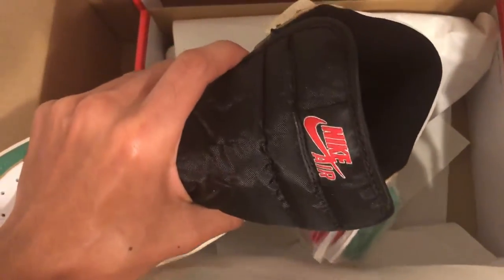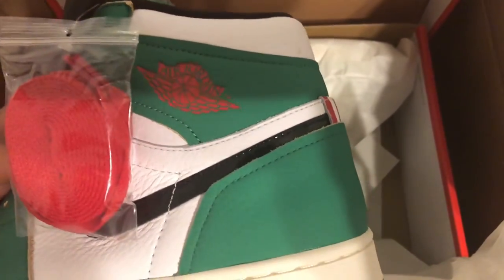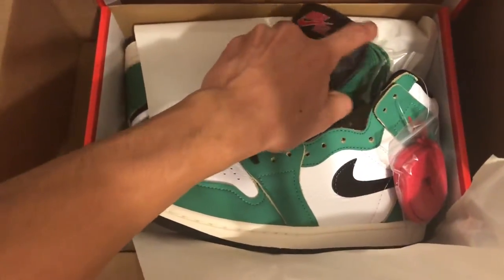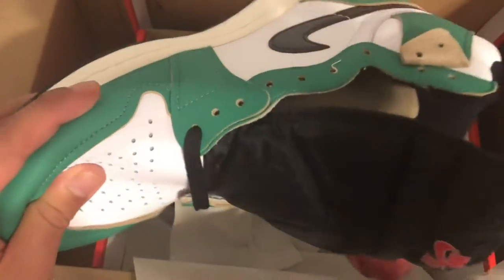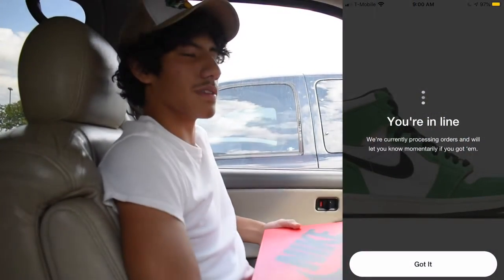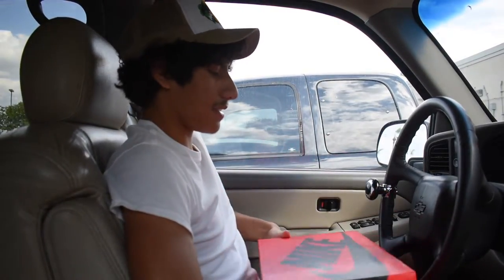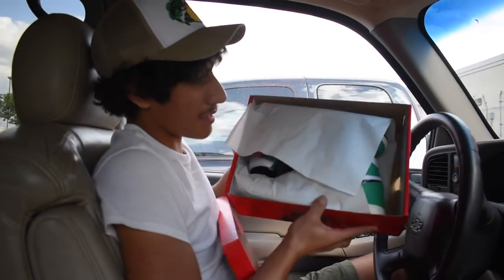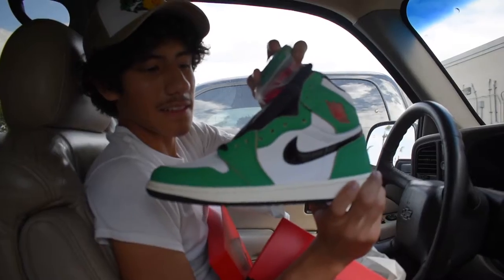SELLING THE AIR JORDAN 1 LUCKY GREEN!??! (H-TOWN)